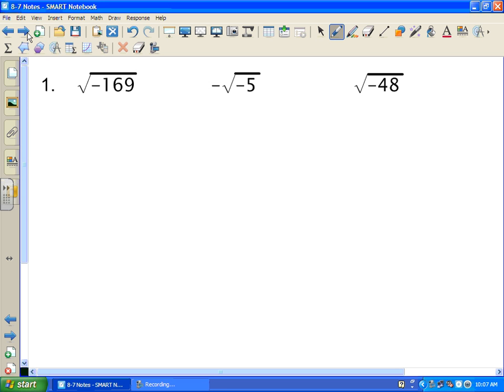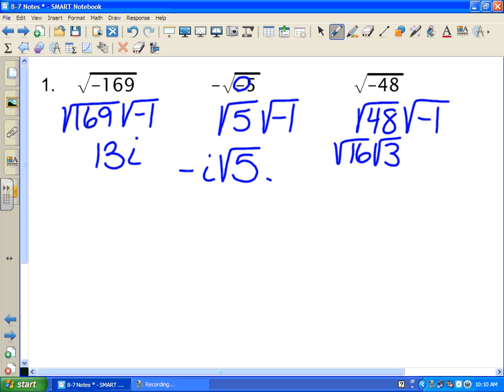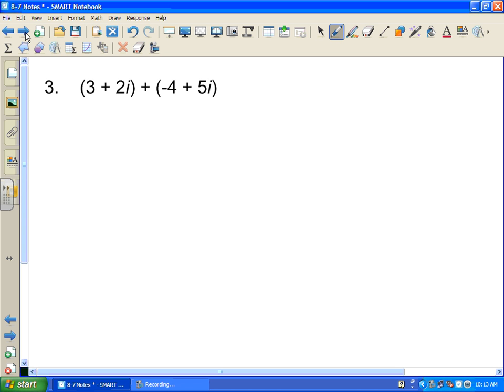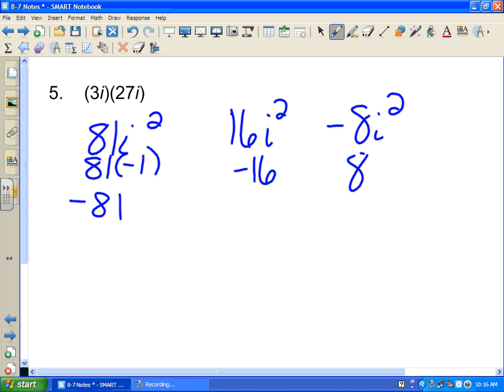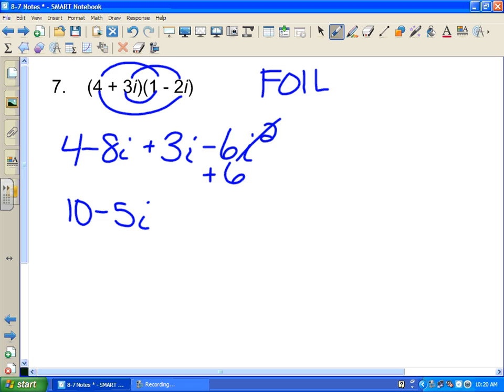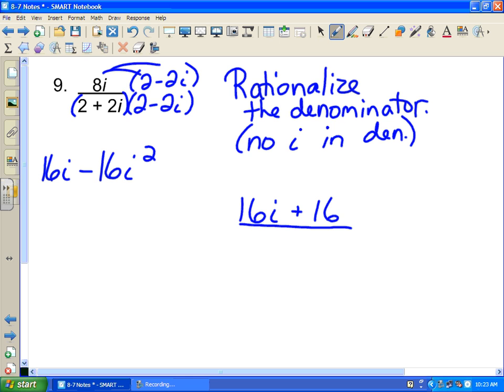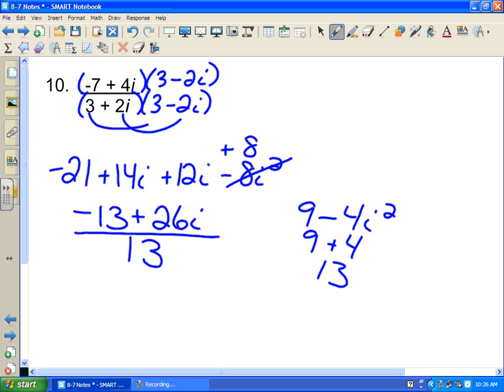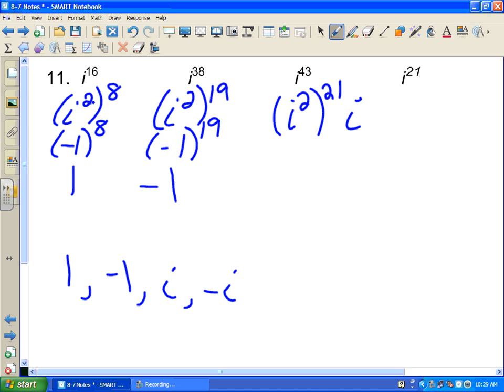mar 4 alg3